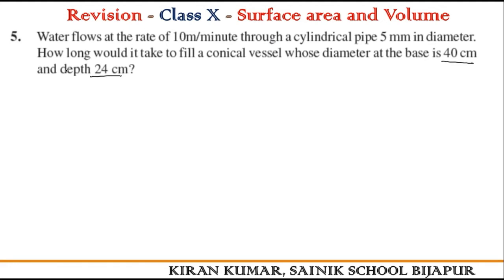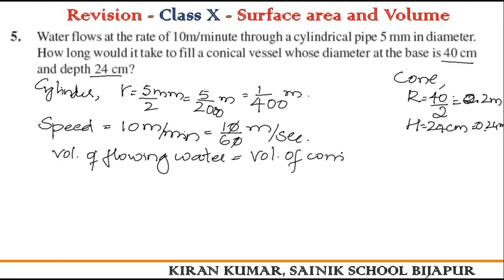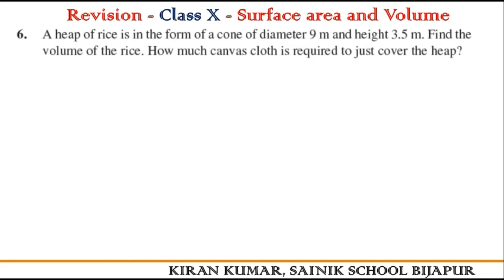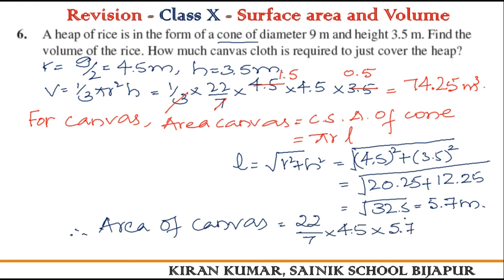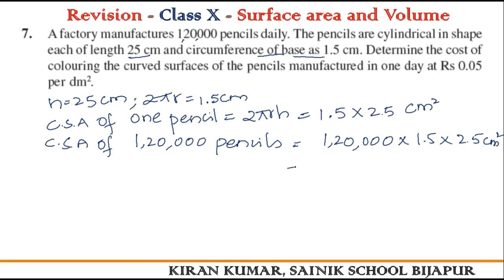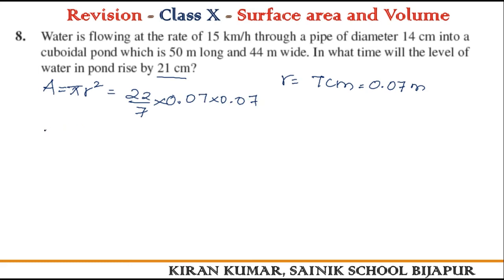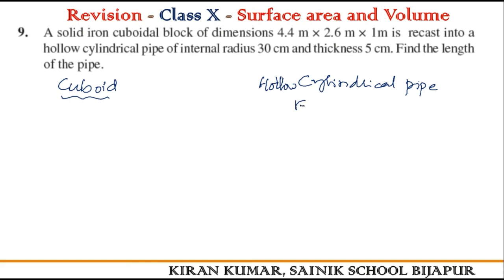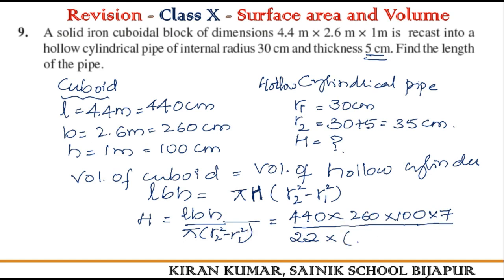REVISION_SURFACEAREA AND VOLUME_PART-VII